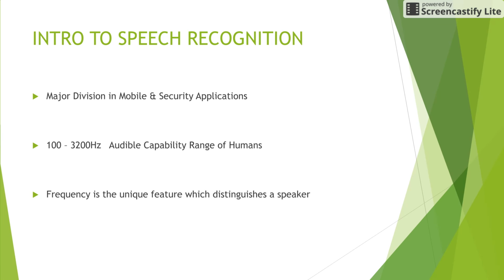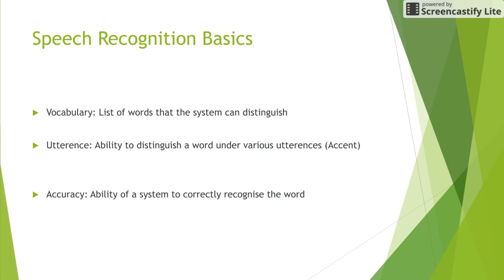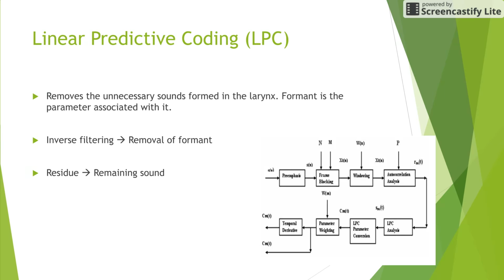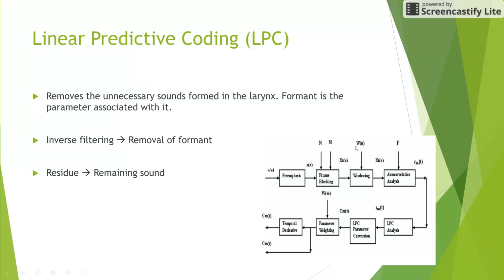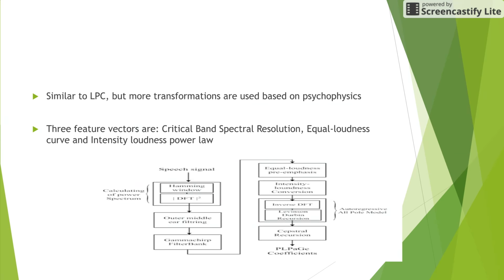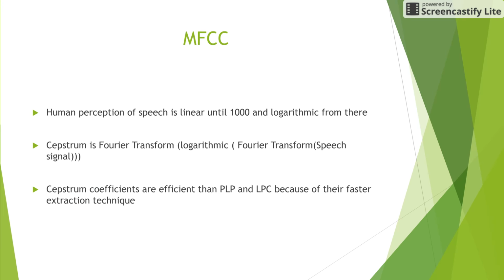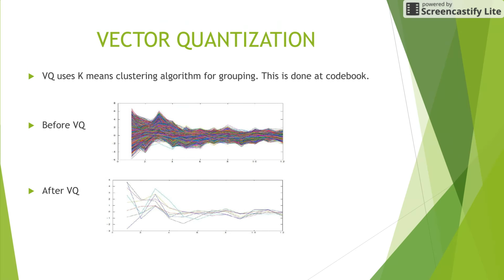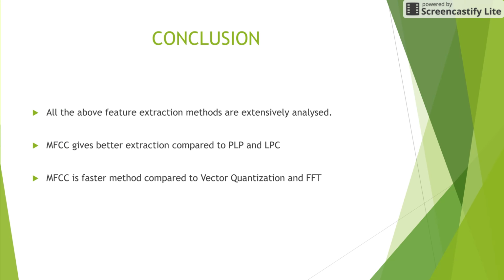ANALYSIS OF SPEECH RECOGNITION USING MEL FREQUENCY CEPSTRAL COEFFICIENTS (MCFC)